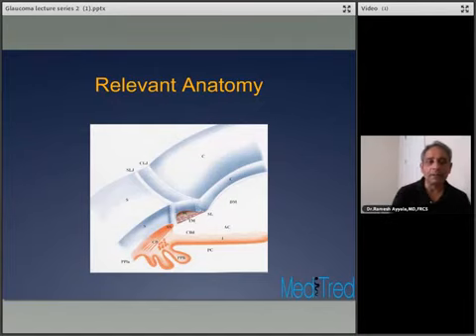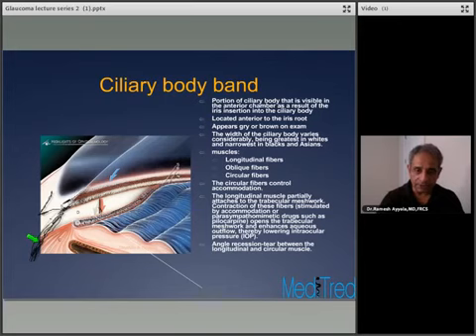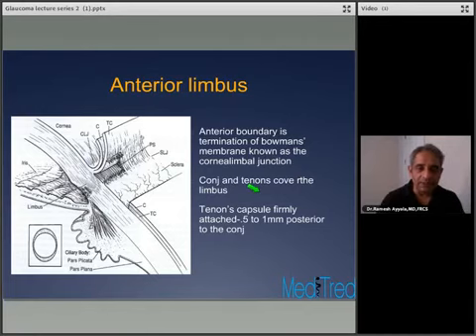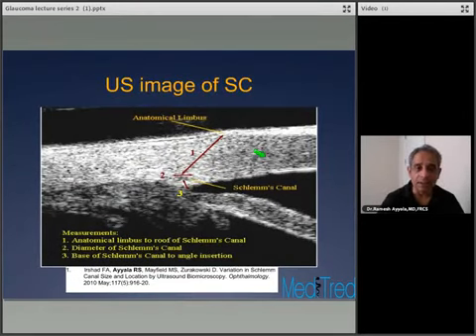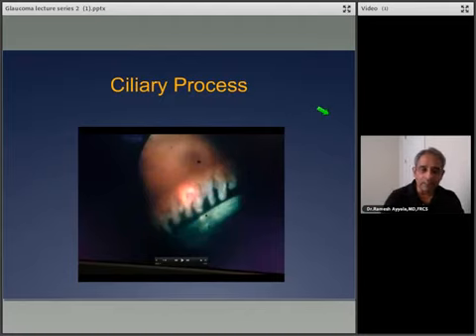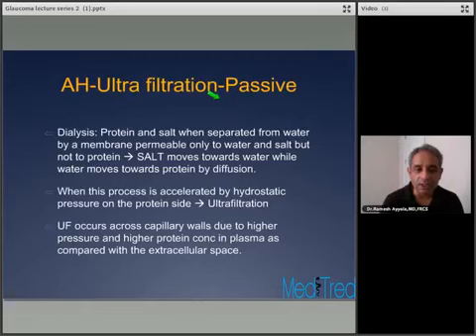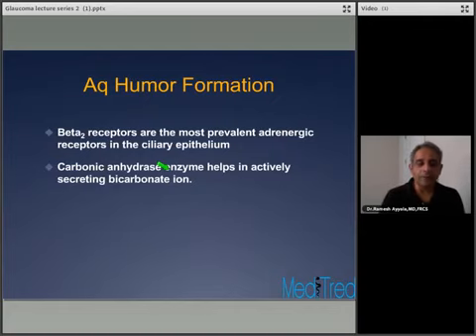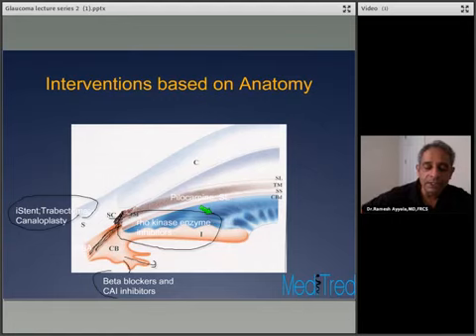Glaucoma Lecture Series 2 Aqueous Humor & Outflow Pathway